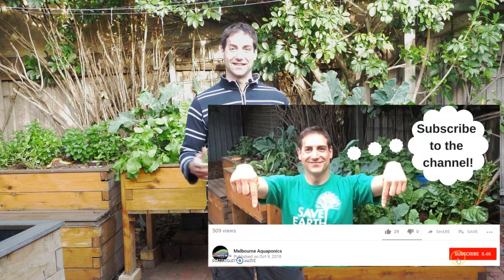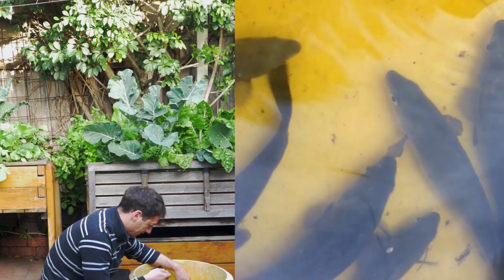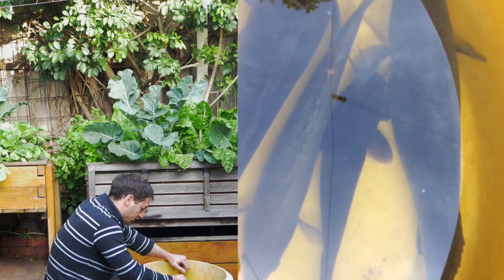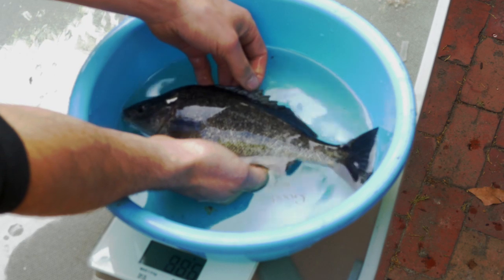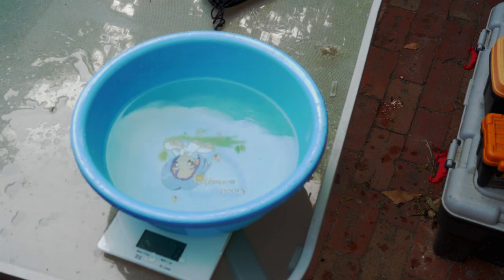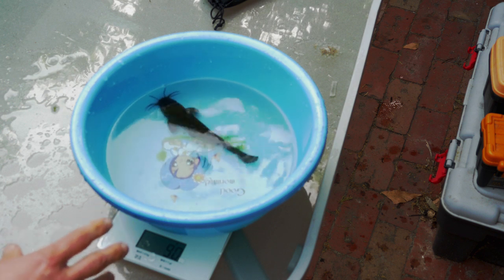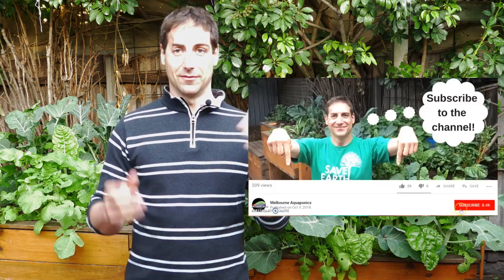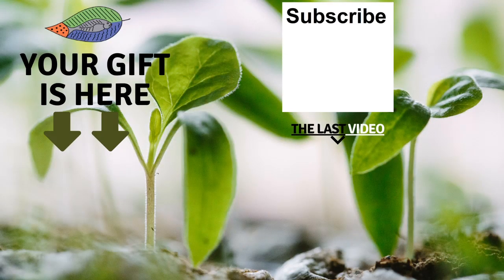Fish growth aquaponics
Receive your welcoming gifts now here:
1. The magical 6 STEP process to Build Your Own Aquaponics setup!

2. Aquaponics Manual Excerpt “THE ART OF AQUAPONICS”!

3. The Secret Video to keep your vegetables strong, green and healthy!

Video description
As I put the net into the water, I see the shadows nervously swimming away. I push the net to the end of the tank and lift it to the surface. I can hear the water splashes, the vibration in my hands. As I pull the net towards me and finally see the fish, it is full of silverperch. The largest of them is over 300g and 35cm. It’s a very nice fish. On top of admiring the beautiful shape and colours of the fish, we can see the beautiful fins. After working for years in aquaculture I am used to see fish with damaged fins, and broken rays. Here the fish are showing intact fins. This is the result of a nice growth in good conditions and low density.
This fish is almost 4 years old. Silverperch are slow growers and they don’t grow in cold water. As soon as the temperature falls below 15C they significantly decrease their feed intake and wait for the warmest months. In Melbourne (Australia) the temperatures are cold in winter and that is the reason why this fish took 4 years to reach this size. In warmer conditions it would probably already be over 600g.
If you are in a “cold country” you will probably be interested to grow other species such as trouts which can reach plate size in a single year.
I release the silverperch in the fish tank and plunge the net for a second catch. Again I can feel the fish moving in the net. This time I got few silverperch plus an Australian native catfish “Tandanus tandanus” also known as eel tail catfish. This little fellow is very interesting in aquaponics. It’s a bottom feeder and thanks to his moustaches he can detect any food sitting in the bottom of the tank. It’s also a very social fish that can be mixed with other species as long as those ones are friendly as well. It’s a good eating fish that offers a tender and soft flesh. It can grow up to 2 kg and more if you give it the time. If you handle this type of fish, be careful as it has some spines into the fins and can easily go through your skin. If you want more information about this fish, see the video “Bottom cleaner fish”.

1. Online Aquaponics Training Course The Ultimate Training!

2. Our Digital Aquaponics Manual “THE ART OF AQUAPONICS”!

1. Our Website “Melbourne Aquaponics